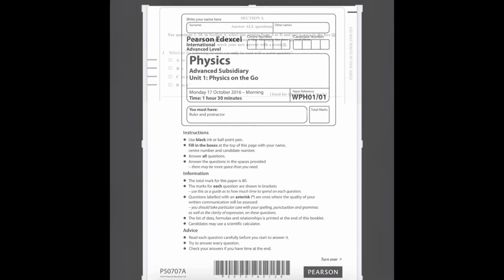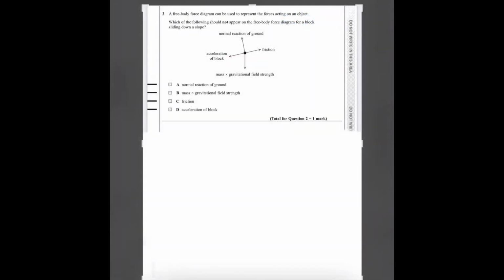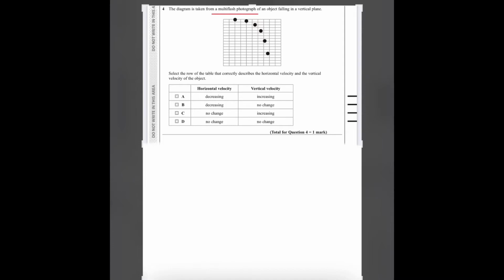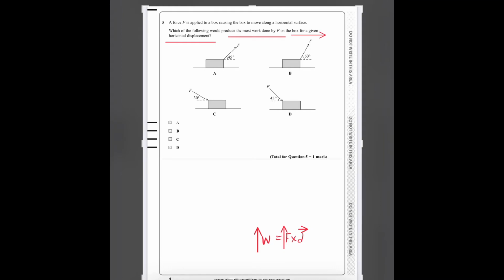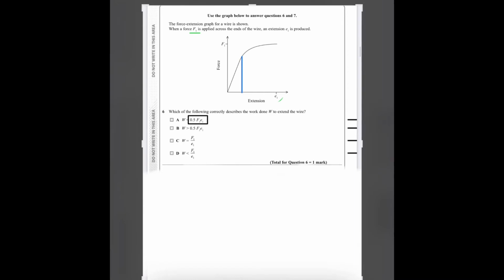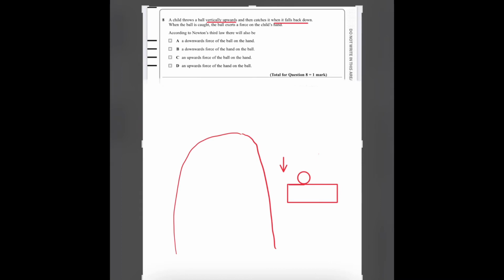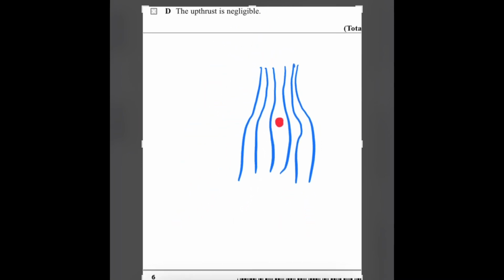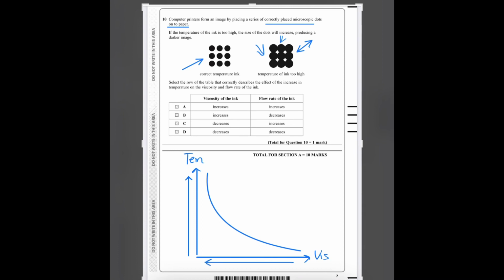Edexcel Physics Unit 1 October 2016 IAL MCQ